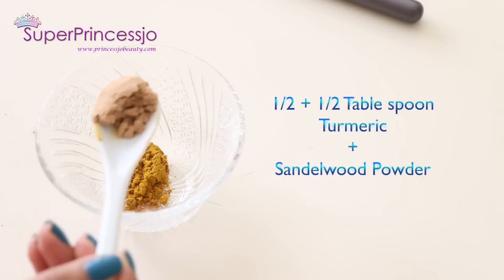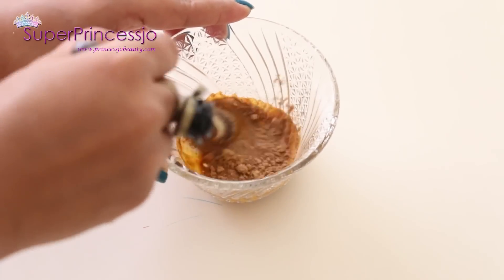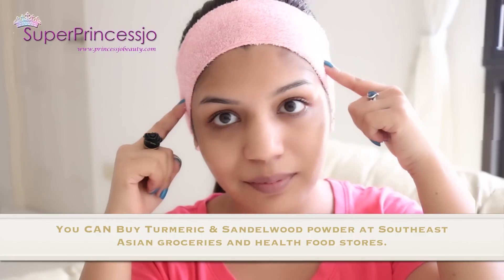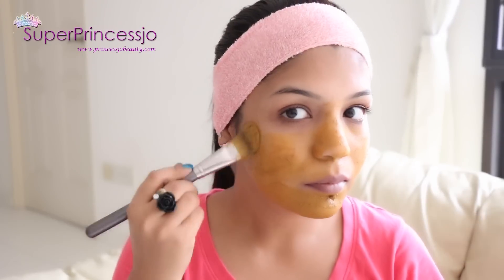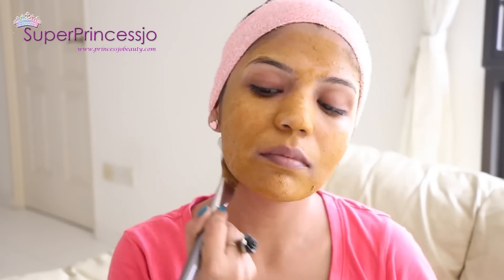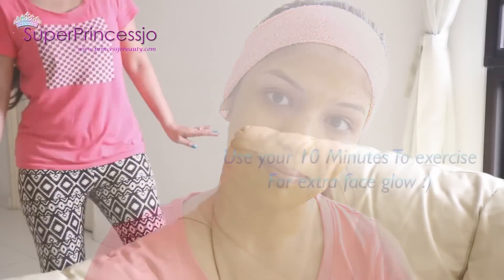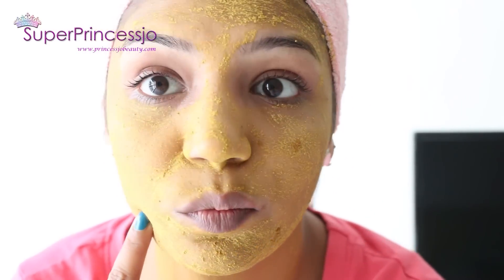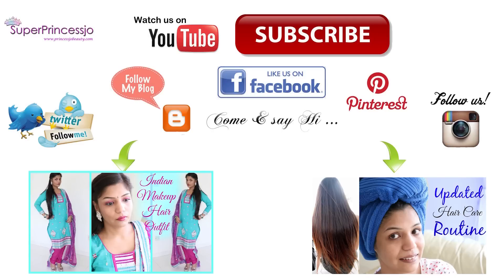Best Acne Marks Treatment at Home FAST Home Remedy | SuperPrincessjo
Thumbs Up & comment for more goodness :)

How to Get Rid of Acne Scars ,marks and spots Within A Few Minutes Naturally at home,Best Acne Treatment That Works Fast Naturally At Home ,Easy Acne Home Remedy,turmeric Sandalwood face mask,natural remedy for acne treatment,How to get clear skin, remove acne, and dark circles ,dark spots naturally.How to minimize pores on face.

I use this face pack without fail Daily before bath from past 2 months regularly.I have been seeing good results in my skin tone,texture and appearance and I see a very good change in my skin naturally, my skin problems are reducing faster and acne marks are clearing fast.It treats new and old acne marks both fast and avoides the birth of new acne and pimples.
Best Acne Treatment Get Rid Of Acne Fast Naturally At Home, Natural Ayurvedic Home Remedies For Acne Scars,This is also the part of the Indian Bridal routine for bride and groom both before Indian weddings.This is a ritual or pre bridal preparation steps to keep body ,face and skin clean and healthy.

If you try it share your experience with me on social media hashtag superprincessjo.
PRODUCTS USED IN THIS VIDEO:
Kasturi Archan Turmeric Powder
Chandan/Sandalwood Powder

LOVE
Indian Beauty & Makeup Guru

Hugs and Kisses
SUPERPRINCESSJO